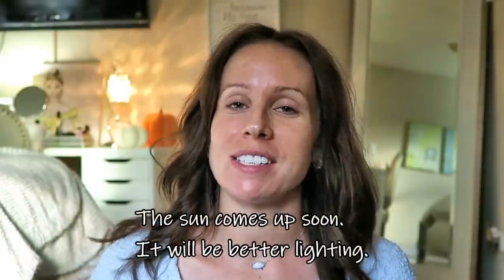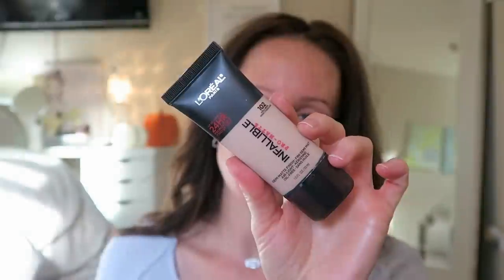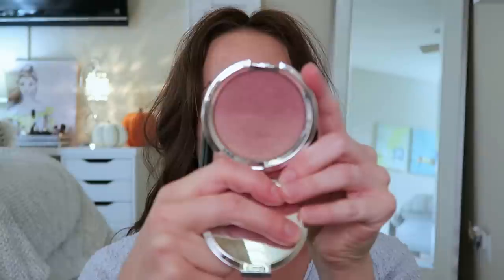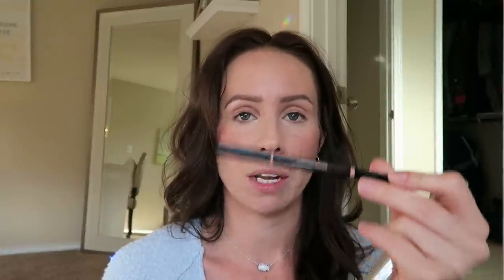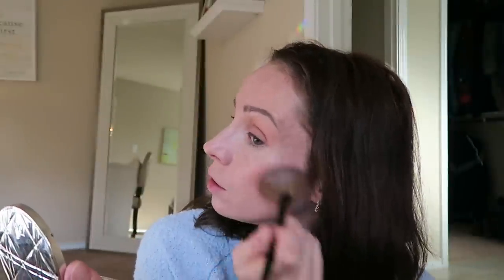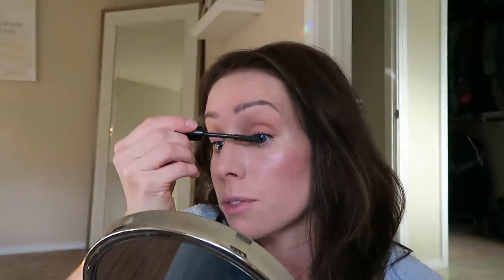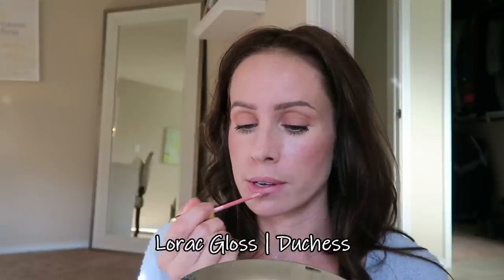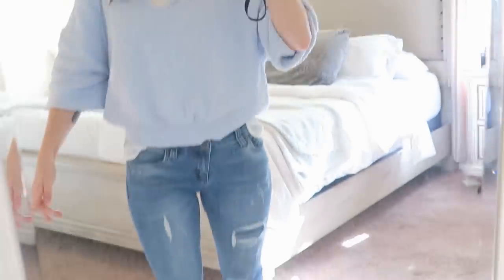QUICK PRETTY MAKEUP LOOK + OUTFIT OF THE DAY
Let's chat and get ready quickly with this simple, pretty makeup look and outfit of the day.

REN Perfect Canvas

L'Oreal Infallible Pro-Matte Foundation

Tarte Creaseless Concealer

Chanel Natural Finish Loose Powder

Laura Gellar Bronze 'n Brighten

It Cosmetics CC+ Radiance Blush | Plum

MAC Fix+

Anastasia Brow Definer | Medium Brown

Anastasia Waterproof Clear Brow Gel

Milani Eyeshadow Primer

Anastasia Soft Peach & Spoiled Eyeshadows

Pixi Black Lacquer Lash Primer

Maybelline Lash Sensational Mascara

Dior Nudeskin Air Luminizer | 002

Laura Mercier Plumberry

Charlotte Tilbury Pillow Talk Lip Cheat

Estee Lauder Vinyl Rose

BareMinerals Gloss | Sugar

Lorac Gloss | Duchess

Versace Crystal Noir Perfume

Necklace--Kendra Scott Elisa

Free People Pullover

Lace Cami

Kut from the Kloth Jeans

TOMS Majorca Bootie